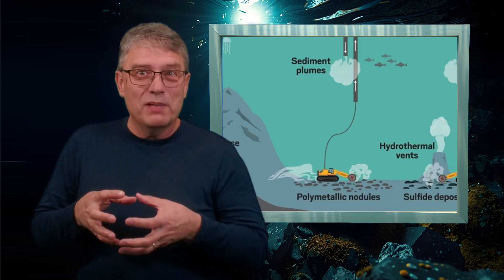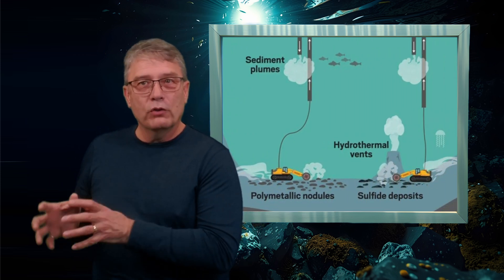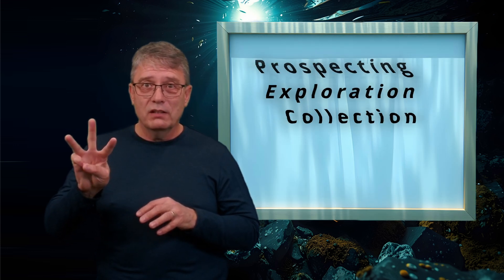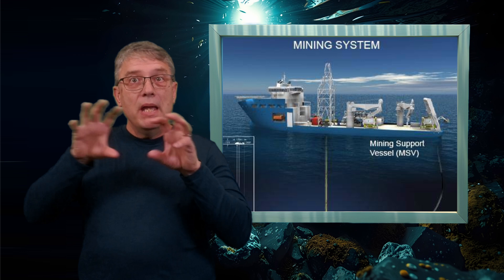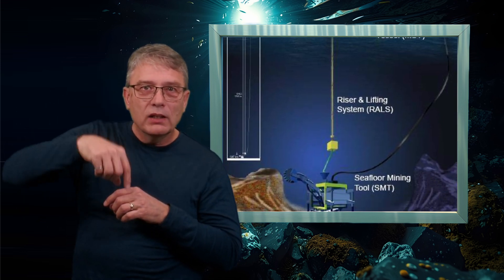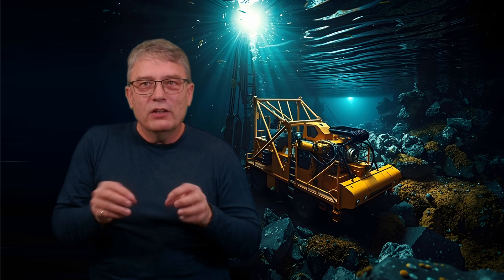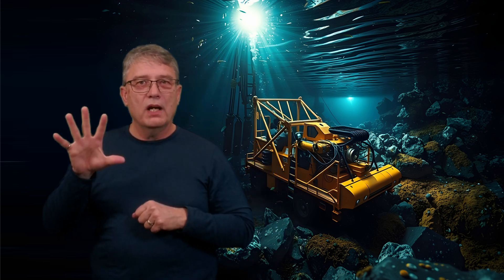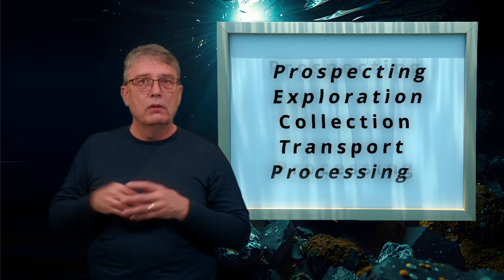Deep Sea Mining for Beginners - How does deep sea mining work?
Deep below the ocean’s surface lies a hidden world filled with valuable minerals like copper, cobalt, and nickel—essential for making electric cars, wind turbines, and smartphones. But how do we actually mine these resources from depths of up to 6 kilometers? In this video we’ll walk you through the five main phases for mining deep in the ocean.

Chapter Info
0:00  Intro
0:21  Business and the Environmental
0:49  Prospecting
1:55  Exploration
2:54  Collection
4:01  Transport
4:44  Processing
5:12  Summary

Our mission here at Energy and Mining Innovation is to connect people in the energy and mining industry with the partners and information they need to navigate a successful digital journey.